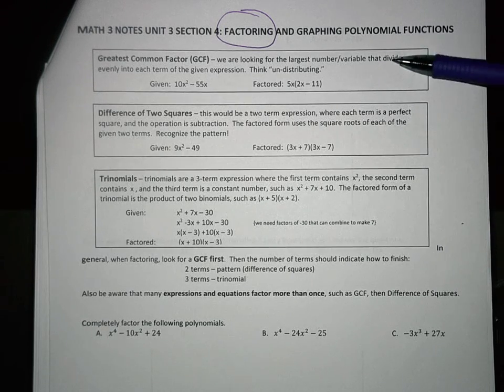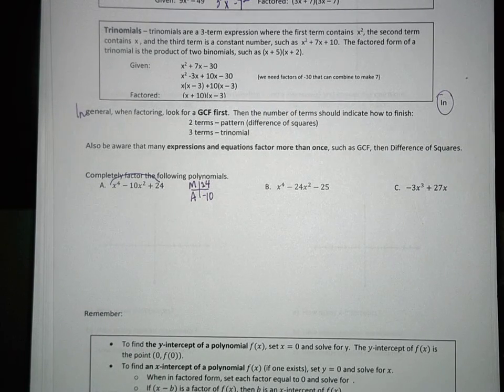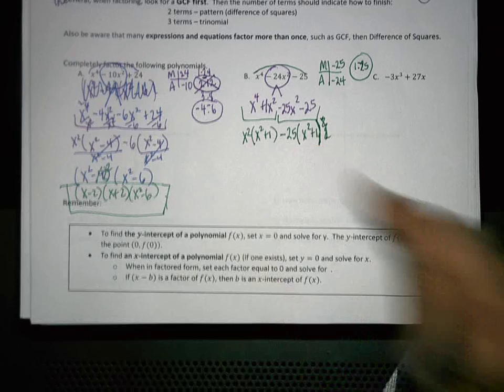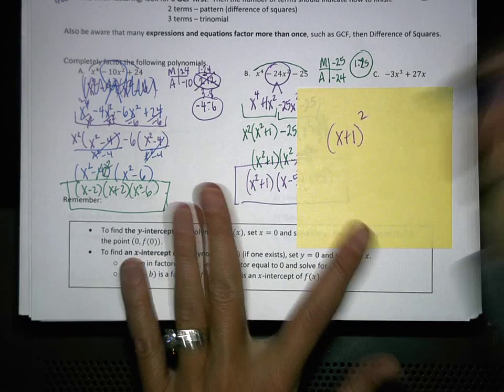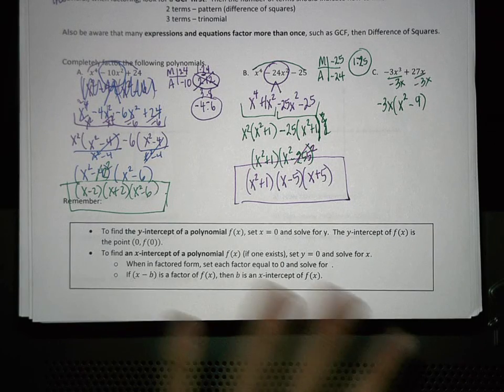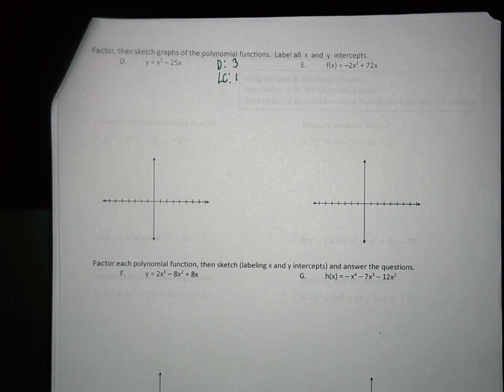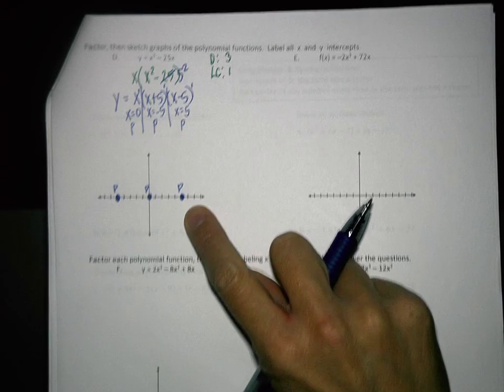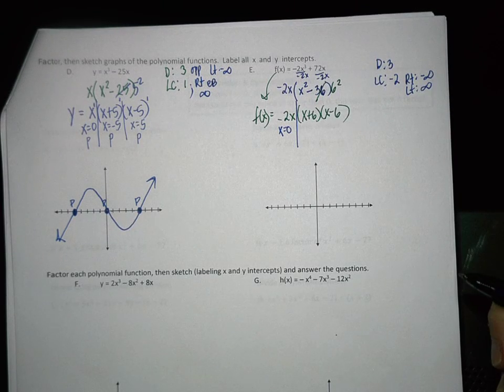Math 3 Notes Unit 3 Section 4 Factoring and Graphing Polynomial Functions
Factoring and Graphing Polynomial Functions